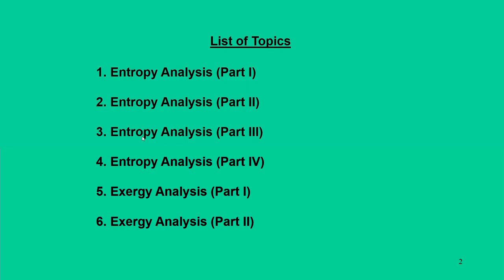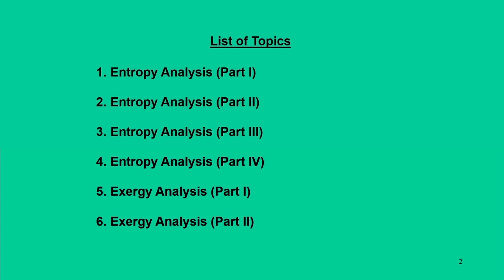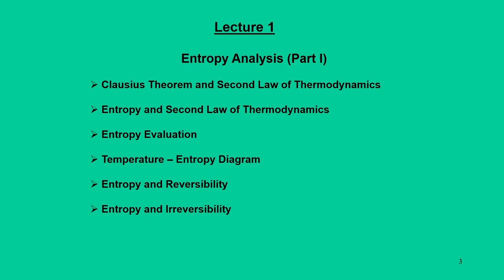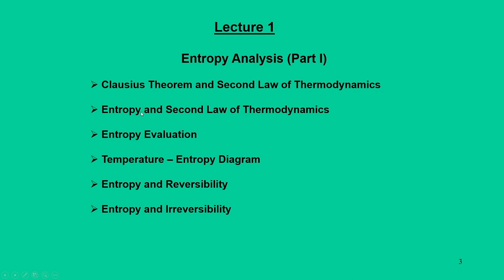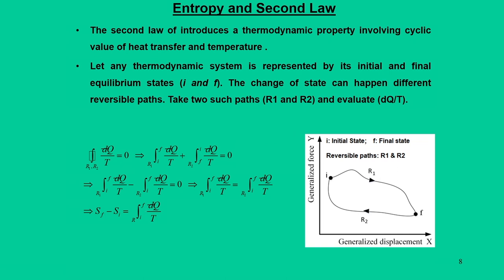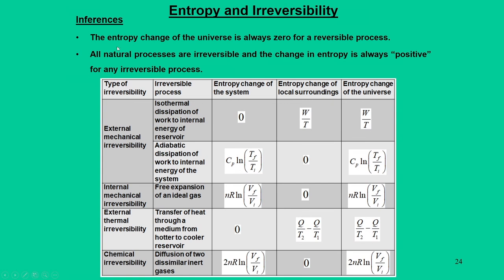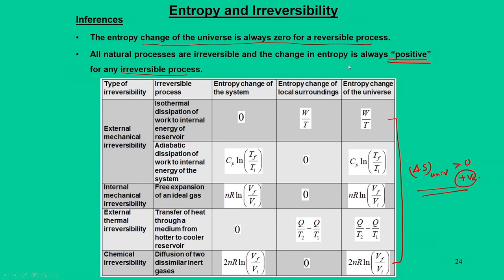Lec 4: Entropy Analysis (Part I)